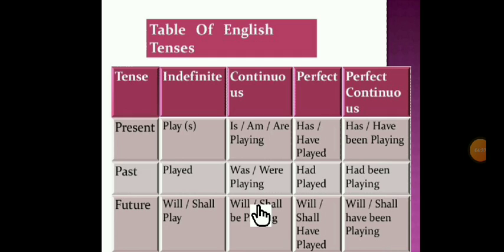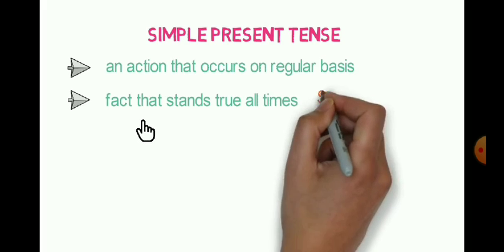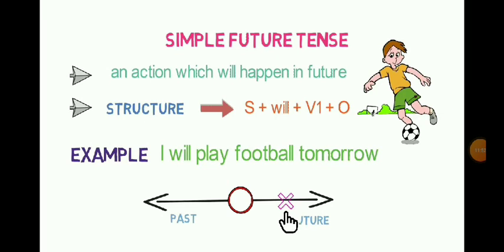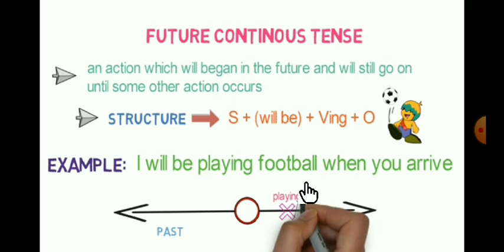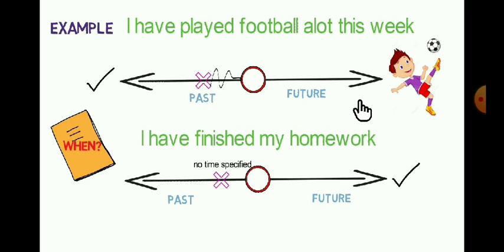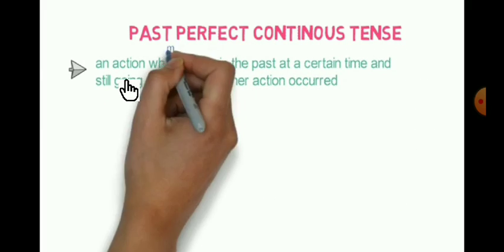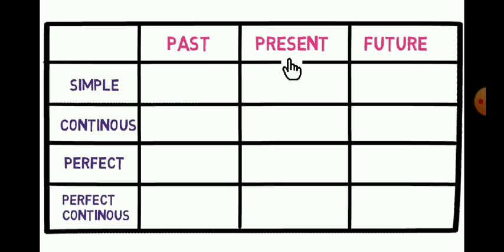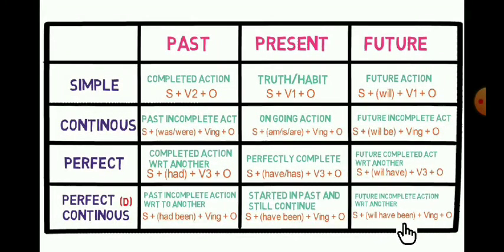CLASS VI, VII, VIII, IX AND X ENGLISH GRAMMAR TENSES AND IT'S TYPES.